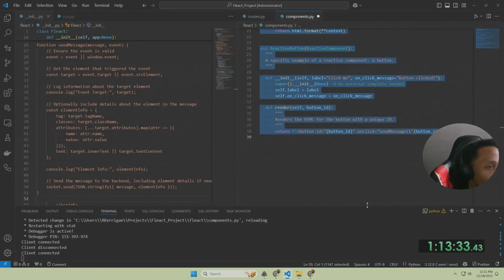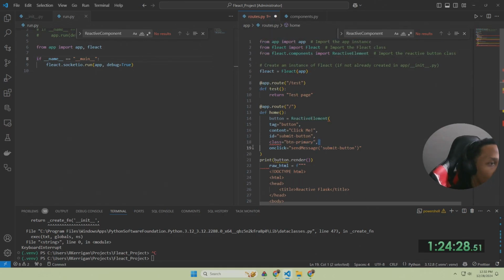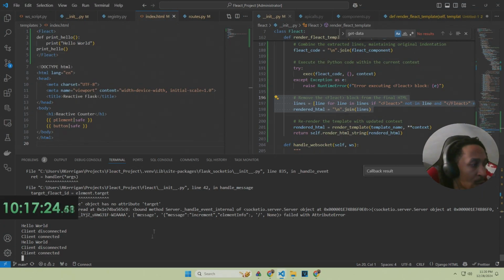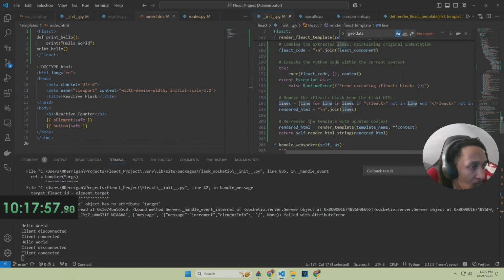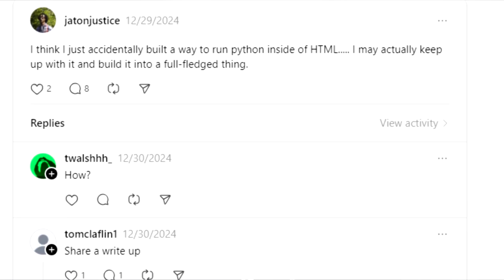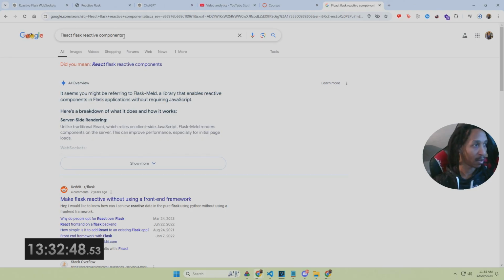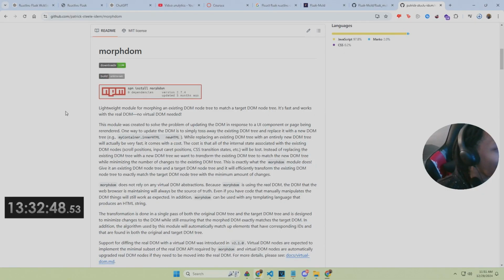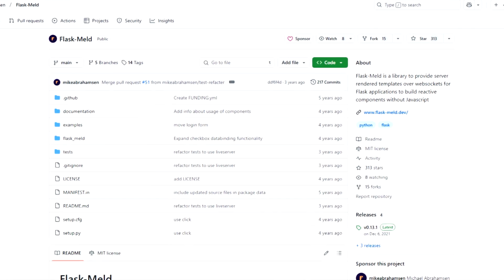I Accidentally Made Python Work in HTML??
What started as an experiment to create a reactive component framework for Flask quickly spiraled into something completely unexpected—I accidentally made Python work directly in HTML! By hijacking Flask's render_template function, I figured out a way to parse Python code embedded in special HTML tags and execute it seamlessly. Join me as I break down how this accidental innovation happened, the challenges I faced, and the potential it unlocks for Python web development.